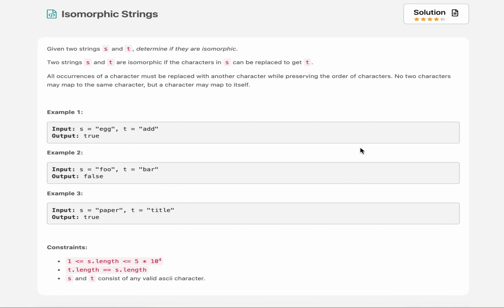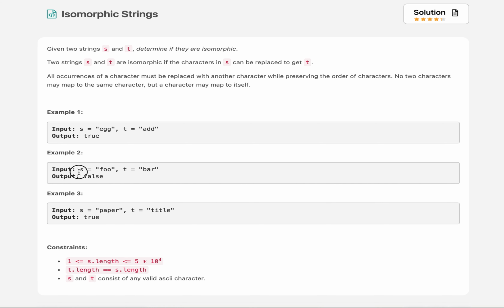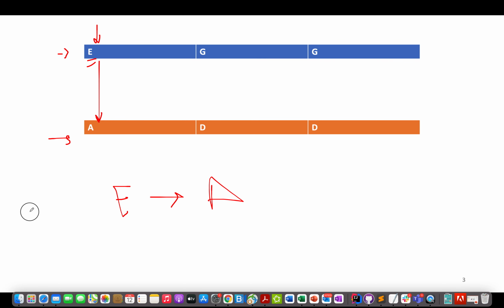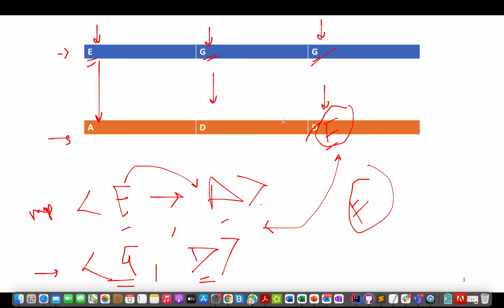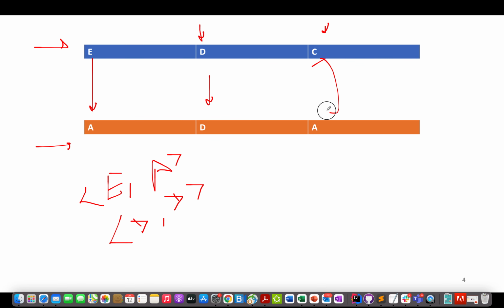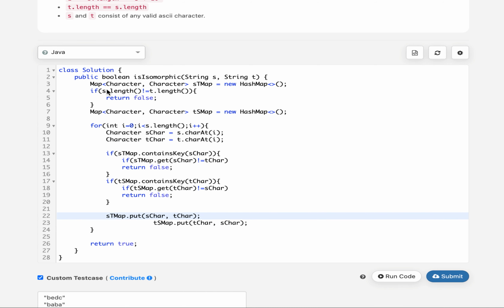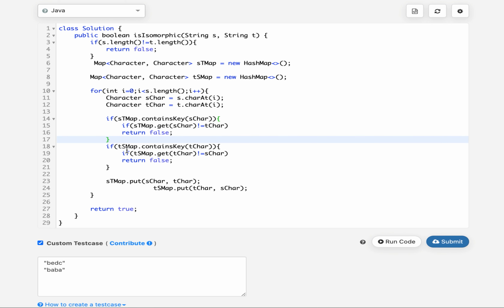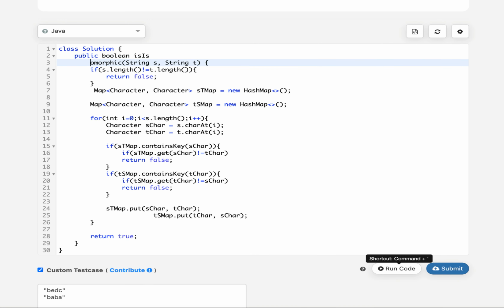Isomorphic Strings | Leetcode 205 | Live coding session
Here is the solution to "Isomorphic Strings " leetcode question. Hope you have a great time going through it.

Chapters
1) 0:00 Explaining the problem out loud
2) 1:10 Question walkthrough
3) 2:30 Algorithm
5) 7:00 Coding it up